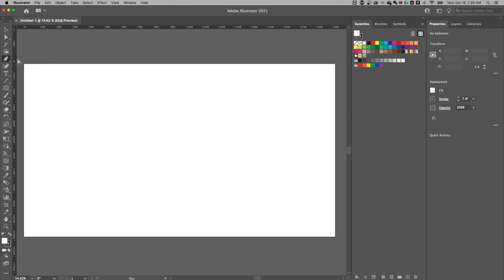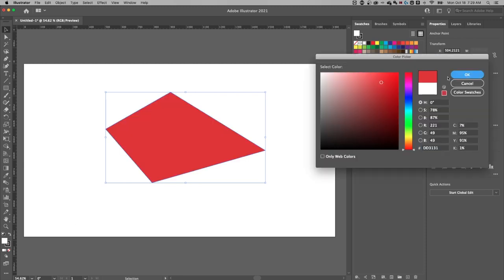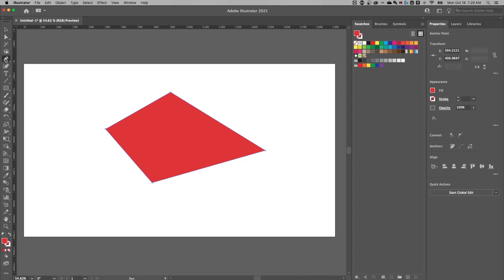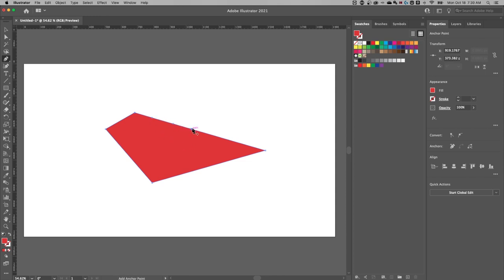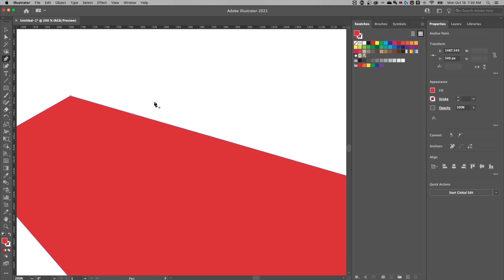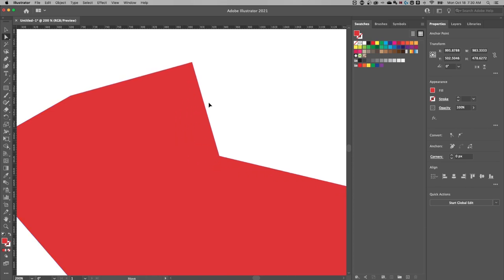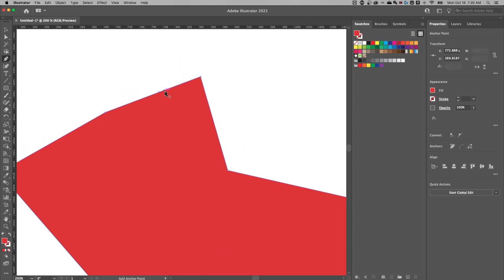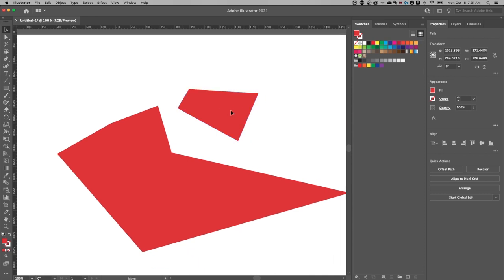How to Add Anchor Points in Illustrator (Tutorial)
Learn how to add anchor points in Illustrator in this tutorial using the Pen Tool.